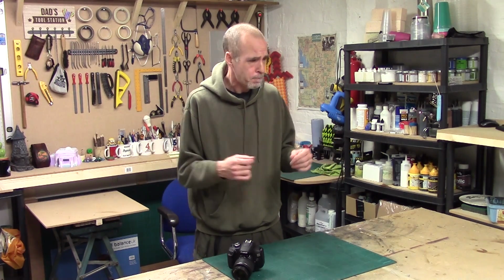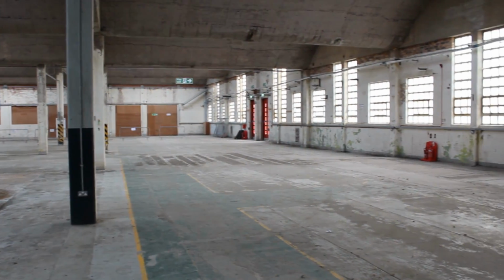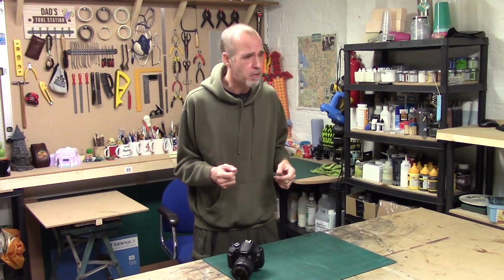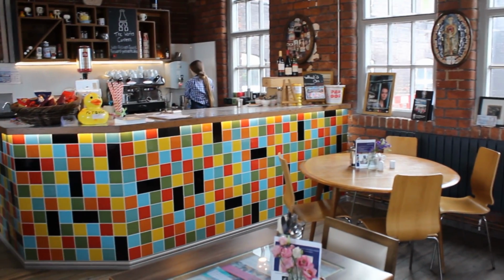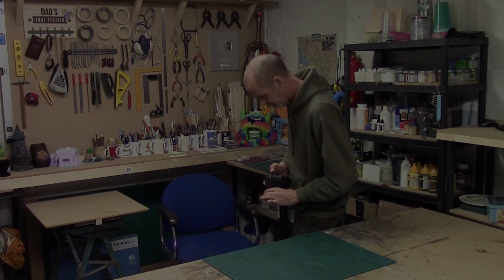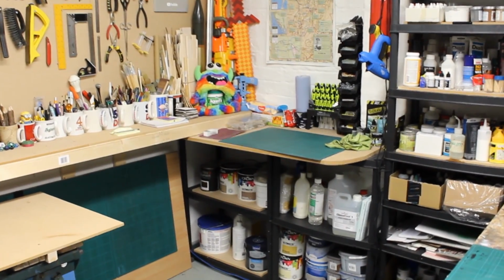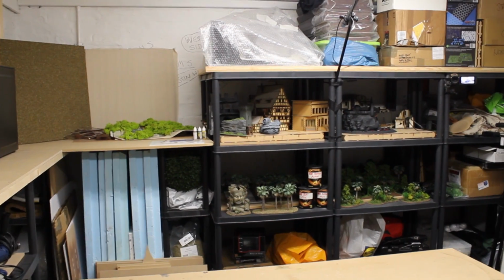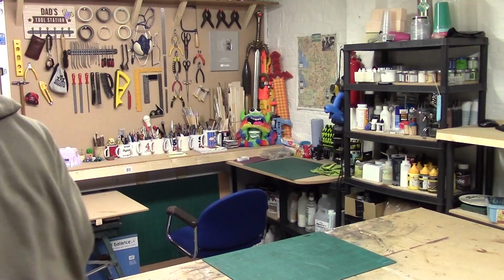Ramble & Studio Tour ...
Thought we'd start the year with a bit of a ramble and a studio tour, well, I have been promising it for a while!

3. Studio Kit List